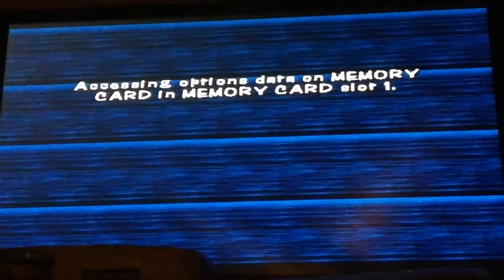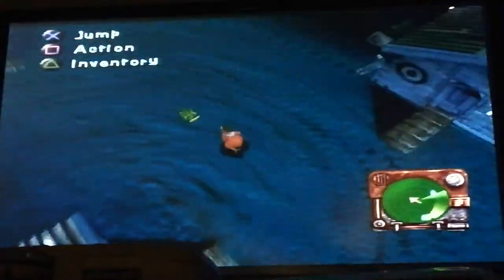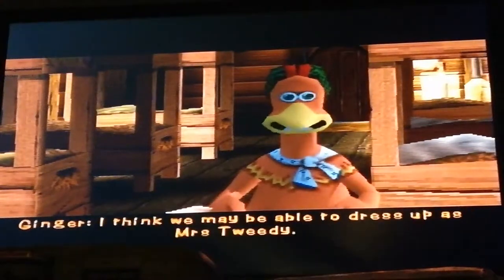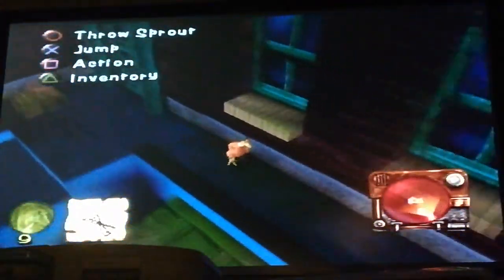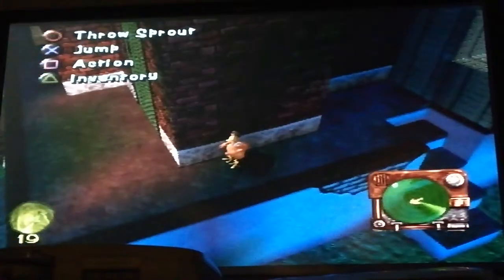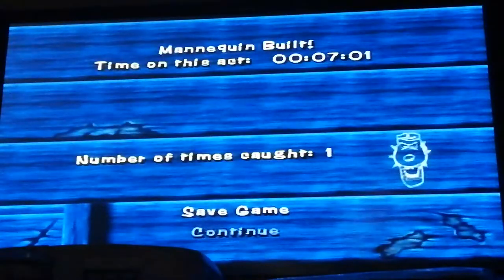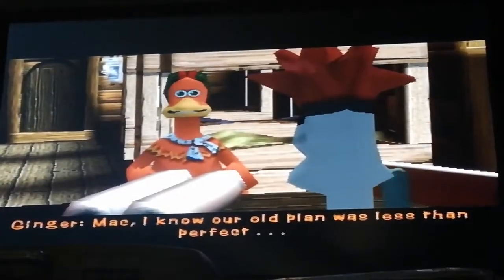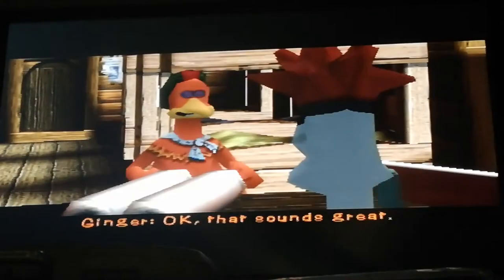Let's play Chicken Run PS1 Episode 1 (READ THE DISCRIPTION FIRST)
Chicken Run, it's Chacters, music score, and The Cutscenes are all Property of Aardman Animation.